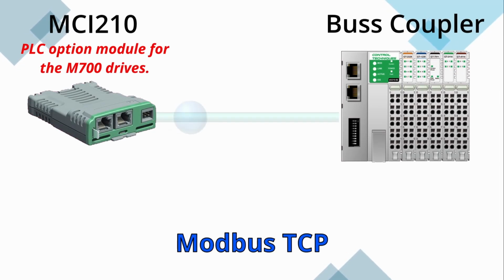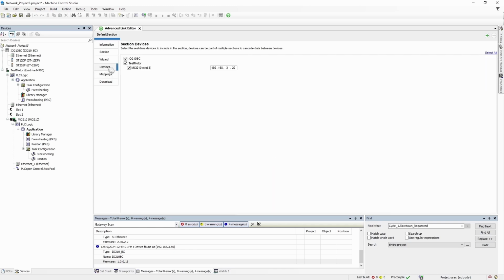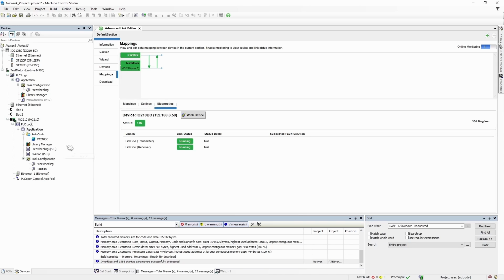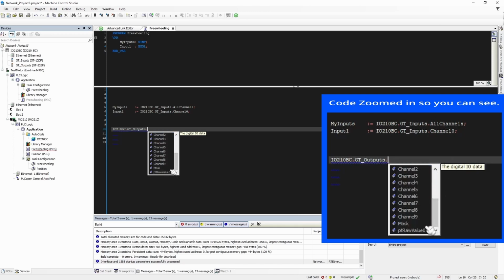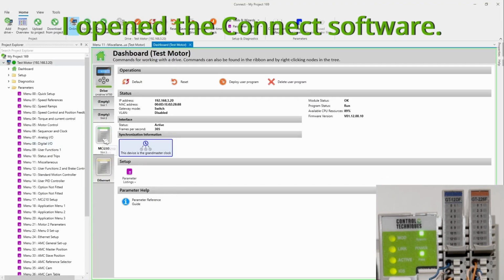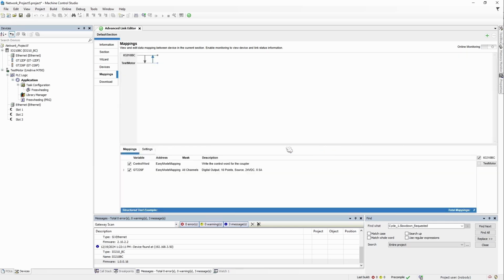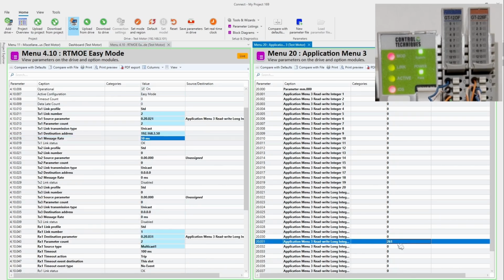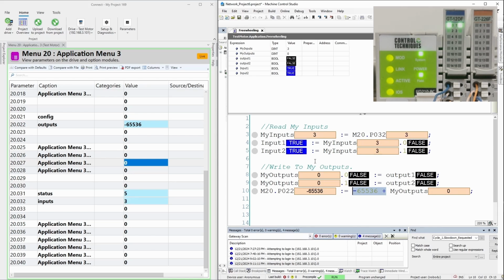RTMoE Buss Couplers don't need the MCI210 but can.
Show you how to use the CT Buss coupler IO210-BC with either the M700 or MCi210.  Note you can also use this buss coupler with the C300, and M400 drive if you have the SI-Ethernet module. You can also use it with the M750 and M754 drive too.

Parts used.
Buss coupler = I/O210-BC
16 Input Slice = GT-12DF
16 Output Slice = GT-226F